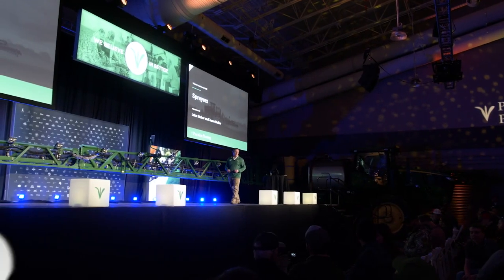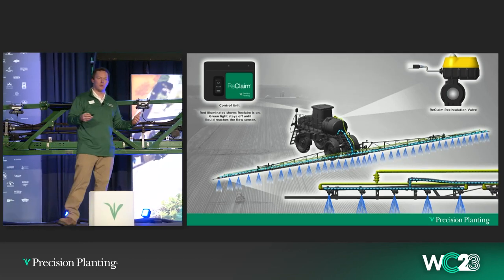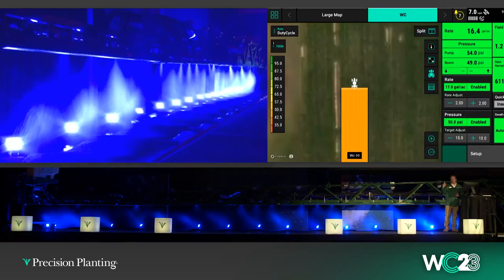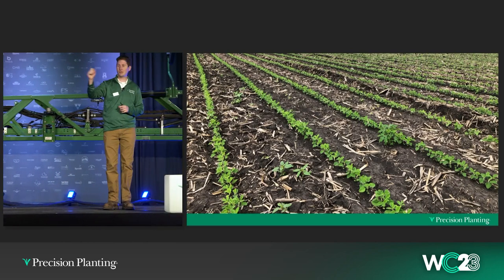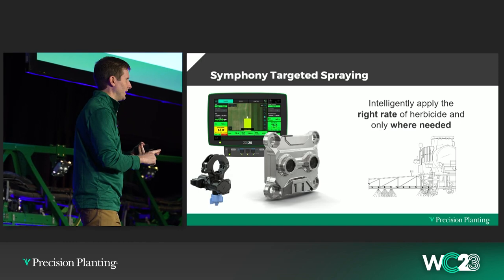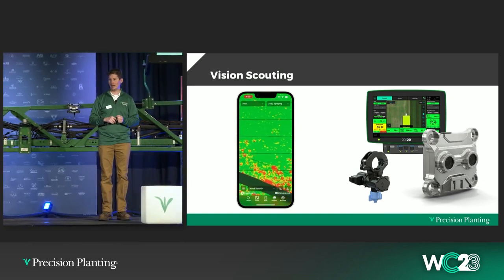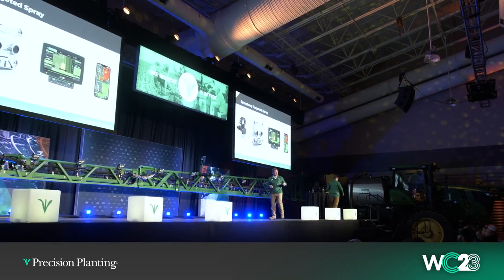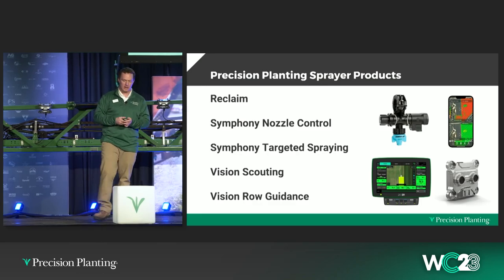Sprayers ‣ Precision Planting Winter Conference 2023